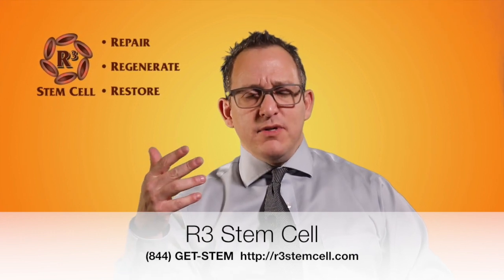What are Growth Factors in Stem Cell Therapy? (844) GET-STEM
Growth factors play a critical role in stem cell treatments. In this video, R3 Stem Cell CEO David Greene, MD, MBA, explains in layman's terms what a growth factor does.
R3 Stem Cell offers regenerative medicine therapies to patients nationwide. Call (844) GET-STEM to find a top local stem cell center near you!